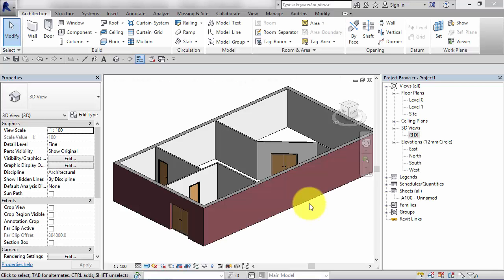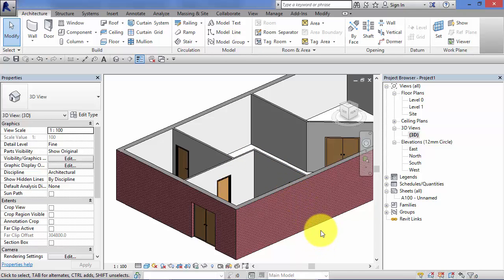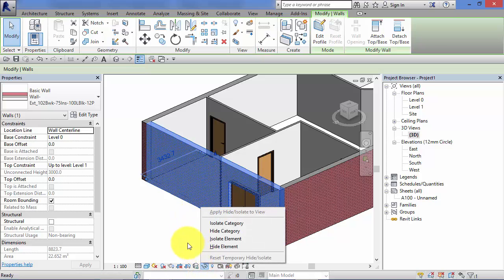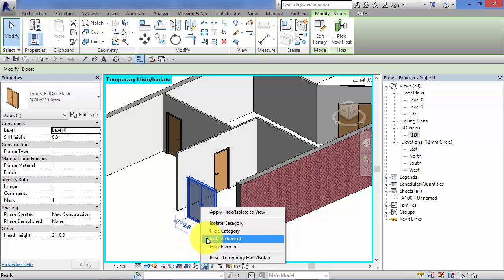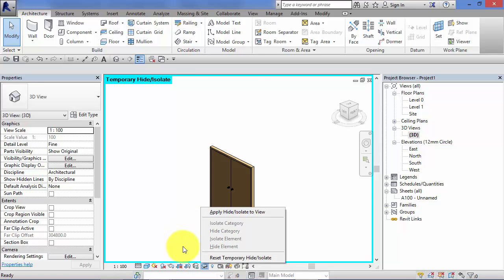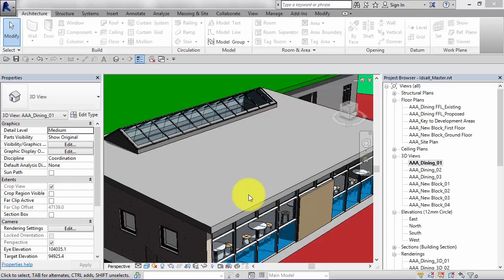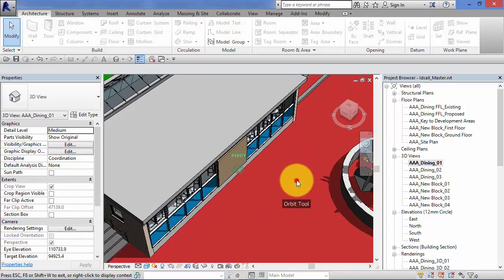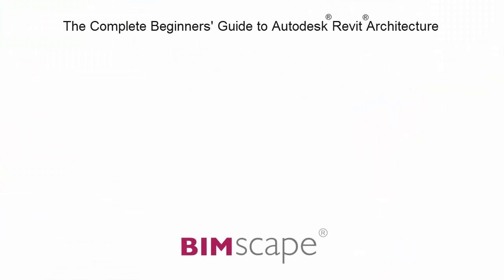Module 7: Unit 7: Revit Architecture: Temporary Hide and Isolate